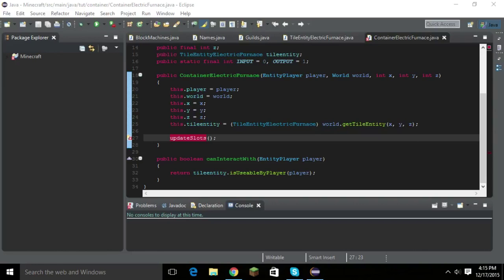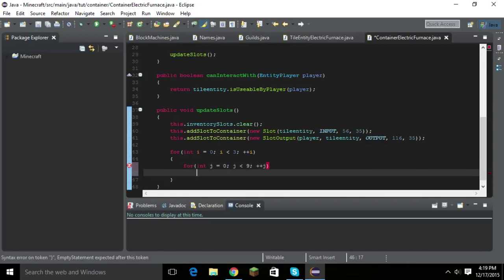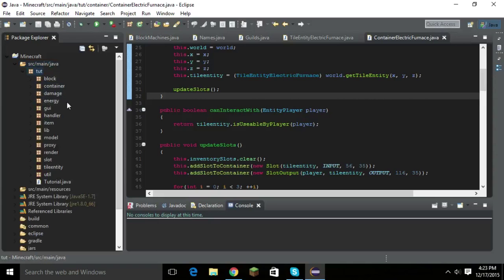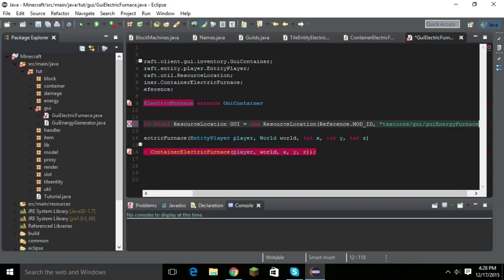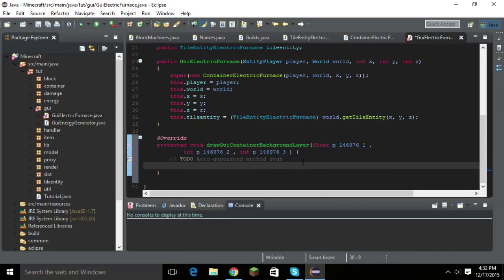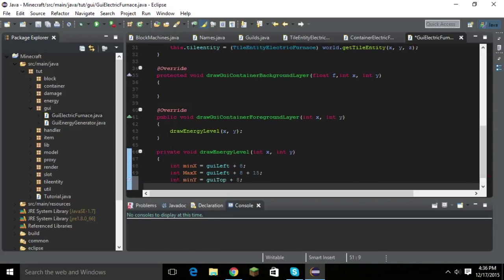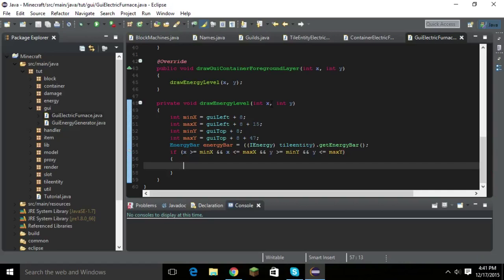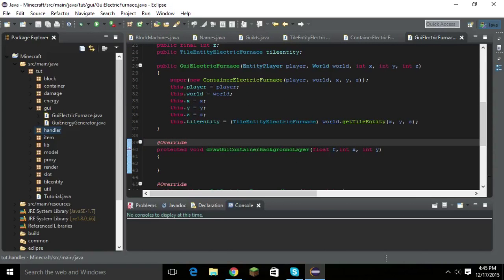[1.7.10] Minecraft Forge Modding Tutorials! - Cables/Power Network! :: Part 42!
Hello guys! Today I show you how to create your custom power network! With cables!